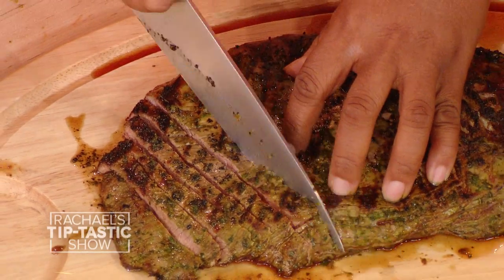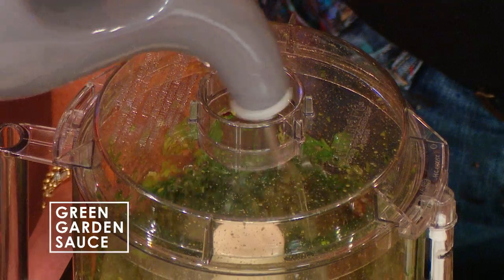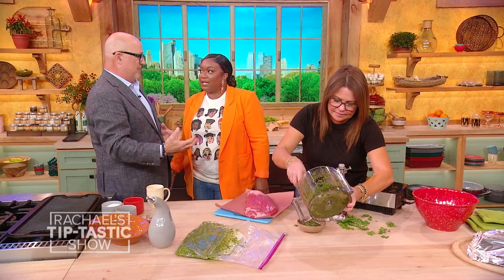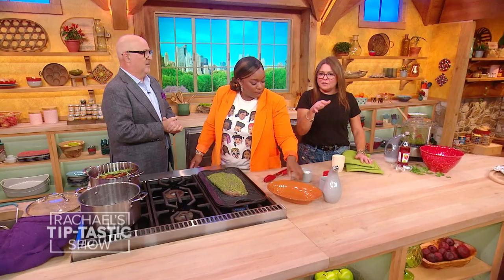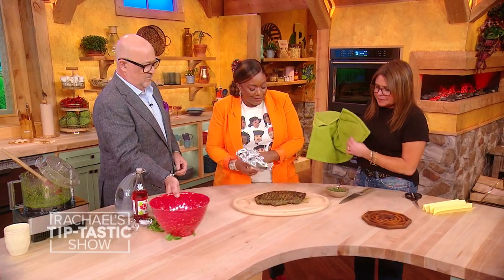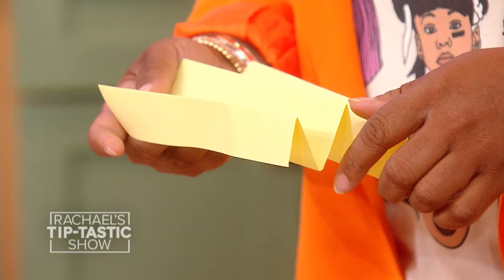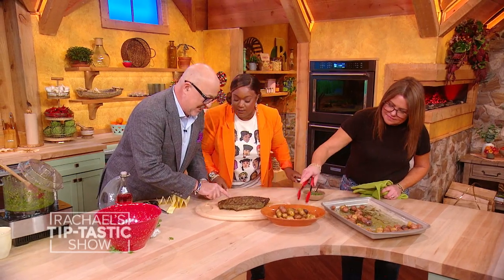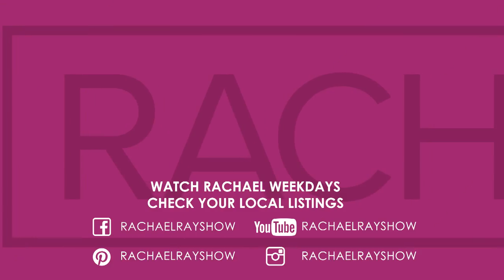How to Make Grilled Flank Steak with Green Sauce | Sunny Anderson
Watch Sunny Anderson show you how to make easy grilled flank steak with a zippy green sauce that is both a marinade and a topping.